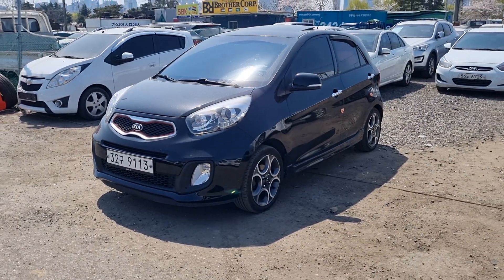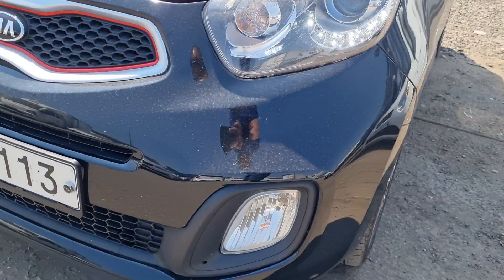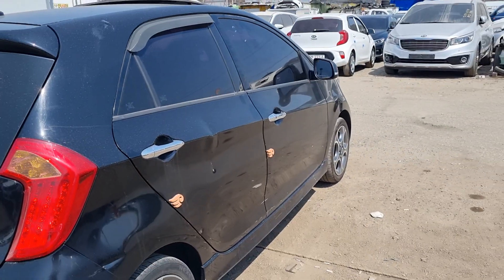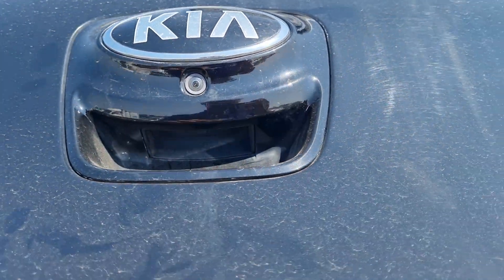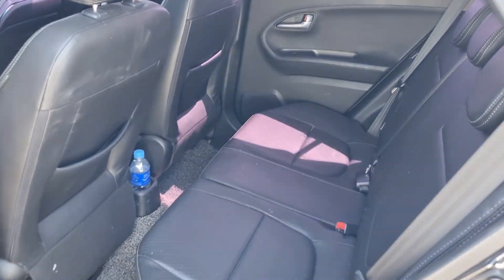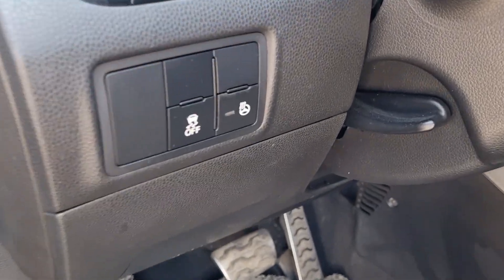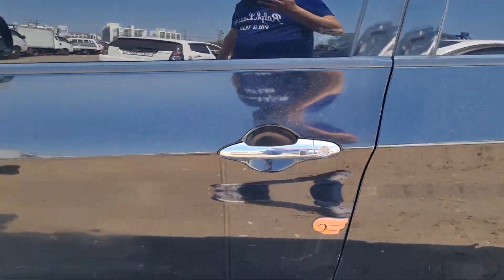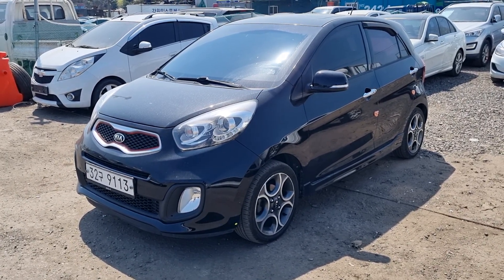2014 KIA ALL NEW MORNING LUXURY SPORTS